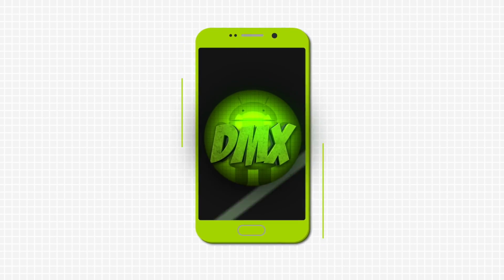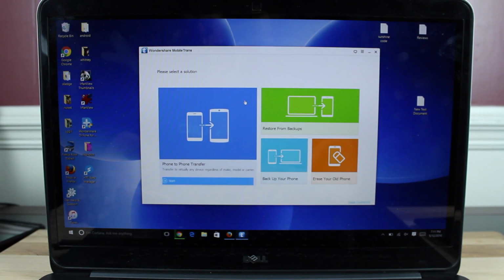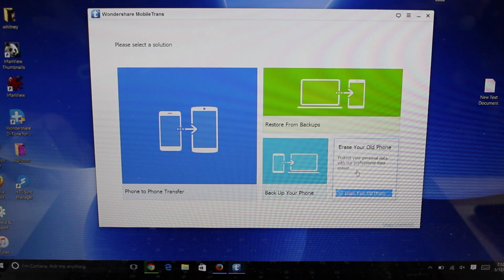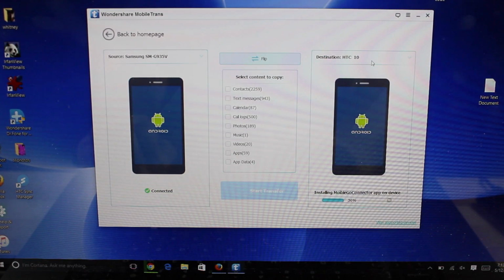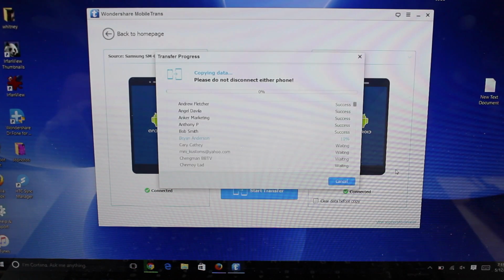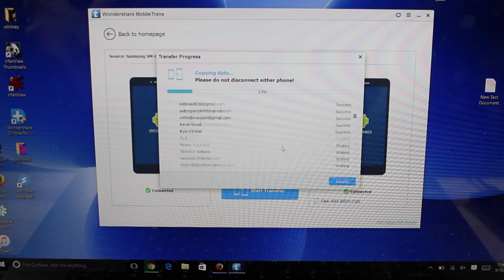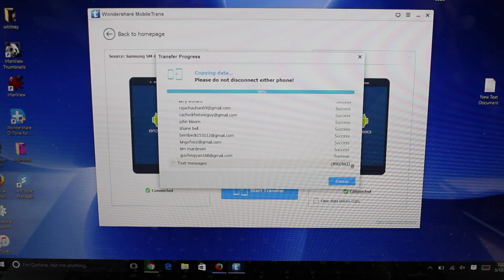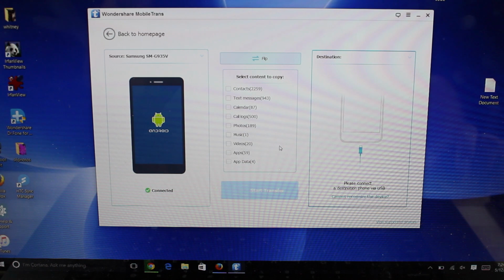Transfer Contacts, Photos, Apps From iPhone To Android Using Wondershare Mobile Trans!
MAIL TIME SERIES COMING TO THE CHANEL To be featured send mail to: